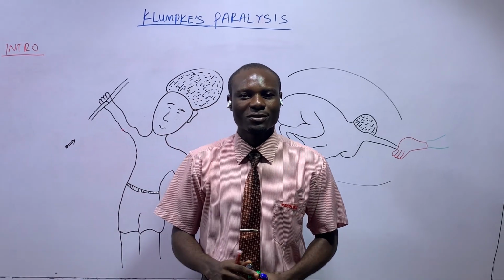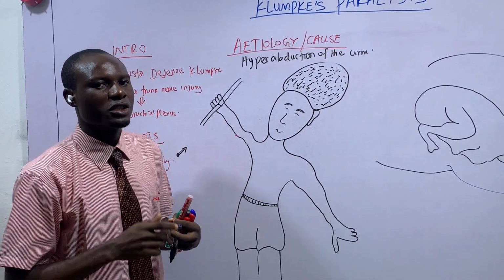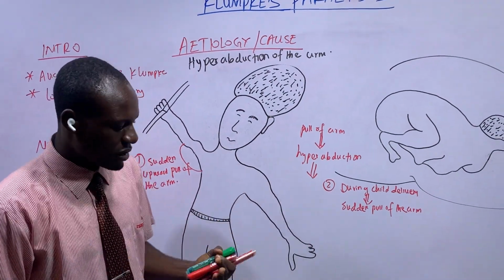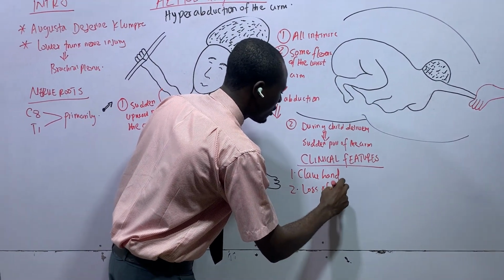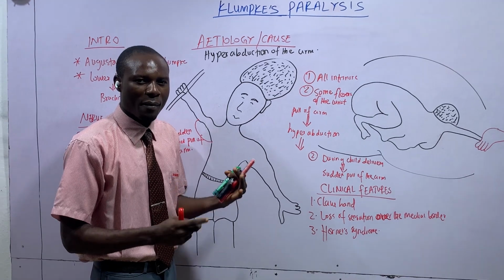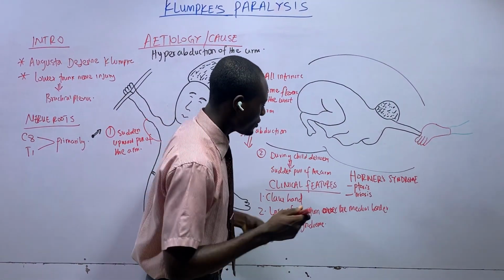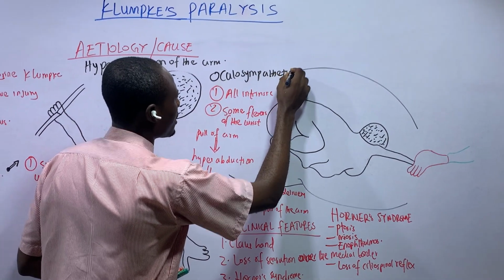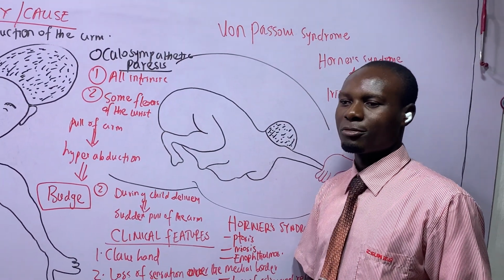KLUMPKE'S PARALYSIS MADE EASY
Acquire a full understanding of Klumpke's paralysis with this concise video.